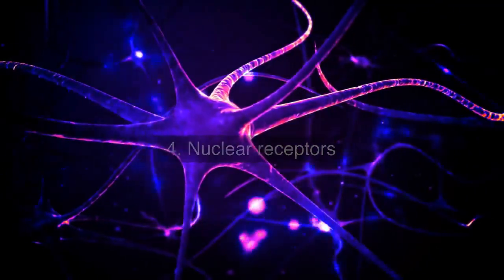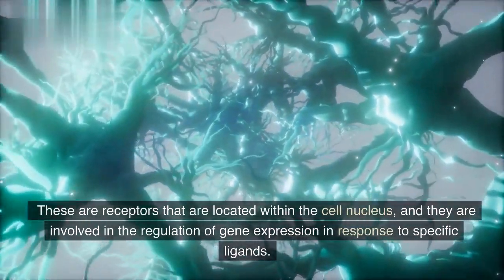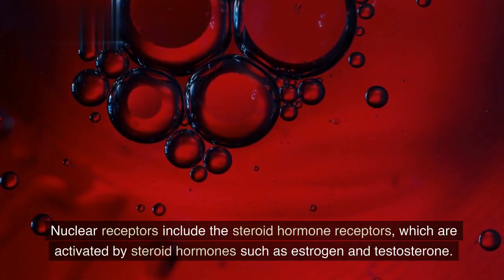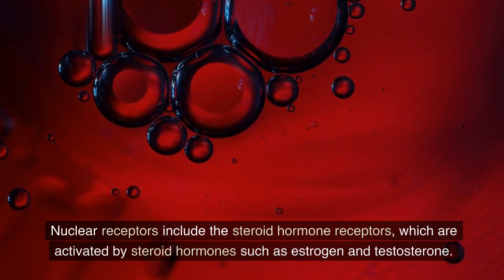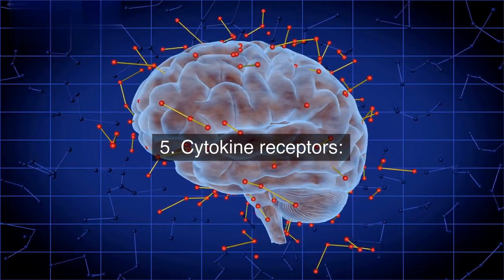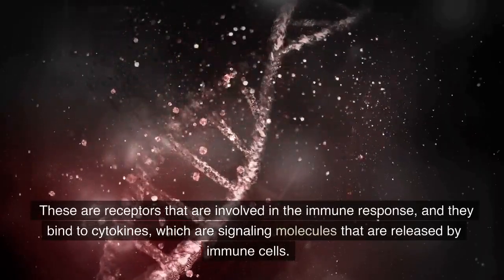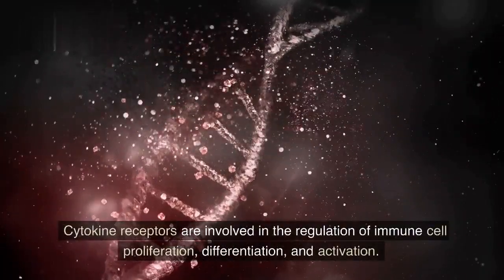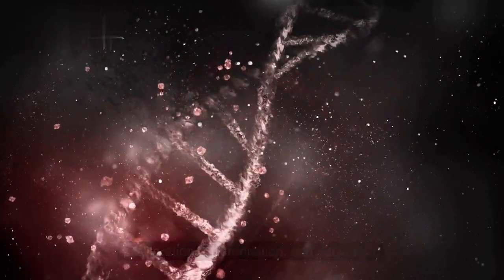"Understanding Receptors: Types and Functions"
In this video, we explore the fascinating world of receptors and their types, and how they play a crucial role in our body's physiology. Receptors are specialized protein molecules located on the surface or within cells, which are responsible for recognizing and binding specific molecules such as hormones, neurotransmitters, or antigens. Once a receptor has bound to its specific molecule, it initiates a signaling pathway that leads to a physiological response in the cell.

We discuss the various types of receptors, including G protein-coupled receptors, ligand-gated ion channels, enzyme-linked receptors, nuclear receptors, cytokine receptors, transmembrane receptors, and pattern recognition receptors. We explain how each type of receptor functions and their unique roles in different physiological processes such as vision, taste, immune response, and regulation of cardiovascular, respiratory, and digestive systems.

Through animations and diagrams, we show the structure of each receptor type and how they interact with their specific ligands. We also touch on the latest research in the field of receptors and their ligands, highlighting the potential impact on the development of new therapeutics for various diseases.

Whether you are a student of biology or simply curious about how your body works, this video provides a comprehensive overview of receptors and their types, and how they contribute to the complex systems that make up our body's physiology.